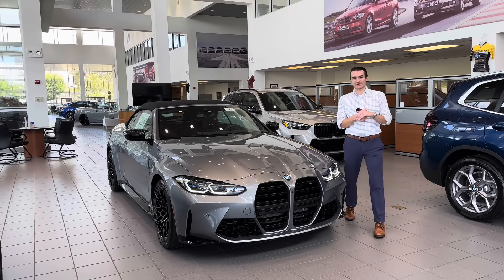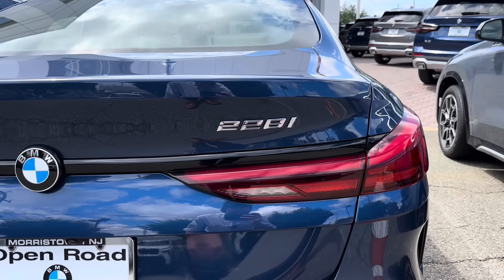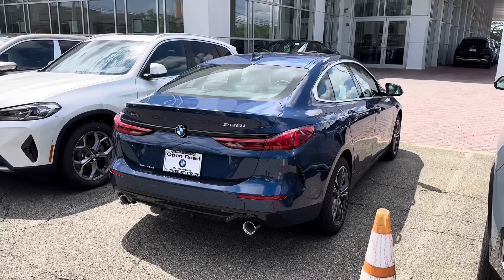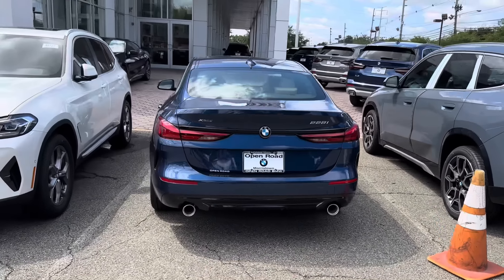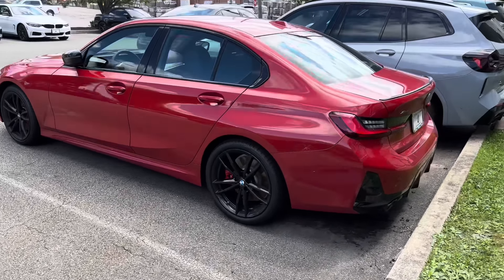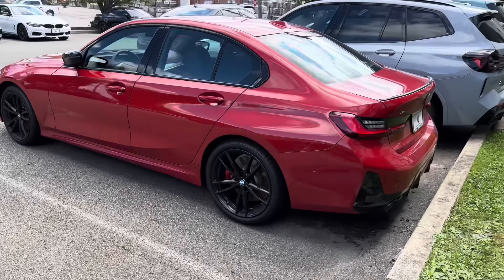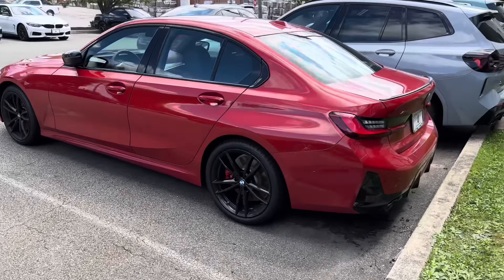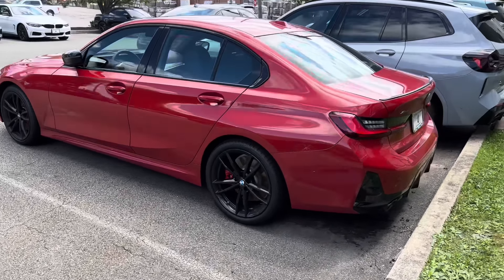BMW’s Badging and Model Lineup Explained! (What Do All The Numbers Mean?)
In today’s video, we’re explaining, in depth, BMW’s badging and model lineup organization! We’ll explain what all the numbers and letters on the back of a BMW mean, and how they represent the cars’ series and engine. This topic has been the source of many questions, both in our comments sections, and from clients in person, so hopefully this video will provide some clarity. For the best understanding of the topic, we of course recommend watching the whole video, but here is a brief summary that might help as a quick reference!

For the 228i xDrive Gran Coupé: the first “2” represents the series that the car belongs to. The “28” designates the engine size/output (2.0L 4-cyl, 228hp). The “i” represents gasoline direct injection. xDrive = all-wheel drive. Gran Coupé indicates that the car has 4 doors and a sloping roof line.

This “key” works for all non-SUV models, non-m and non EV models. The first number is the series, the next two indicate the engine, the “i” indicates gas power, and xDrive means all wheel drive. For SUV models, the model (equivalent to series) is designated by the number following the X (X3, X7). The engine designation comes after the word xDrive (or sDrive for RWD models). For example, X3 xDrive30i: “X3” is the model, “xDrive 30i” indicates all-wheel drive with a 2.0L 4-cyl engine w/ 248hp.

Importantly, all even-numbered series (2,4,6) are offered in different body styles (Coupé, Gran Coupé, and Convertible), whereas odd-numbered series (3,5,7) are one body style only (sedan). For SUVs, the even numbers (X4, X6) are the slope-back roof versions of the traditionally shaped SUVs that are named using the odd numbers that directly precedes it. For example, the X4 is the slope back roof version of the X3. The same applies to X5 and X6.

M Models come in two tiers: M Performance and M. M Performance cars are represented by the letter M followed by two or three numbers (M340i, X6 M60i). M cars are the highest performing cars that BMW makes, and these are badged with an M followed by only one number (M3, M8). In the case of SUVs, the M is followed by nothing (X4M, X5M).

Electric cars are badged with an “i” followed by the series (i7, i4, i5). They follow the exact same naming convention as the SUVs, just replace the “X” with an “i”.

Engine designations key is below:

28i = 2.0L I4 turbo (228-241 horsepower)
30i = 2.0L I4 turbo (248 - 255 horsepower)
M35i = 2.0L I4 turbo (302-313 horsepower)
40i = 3.0L I6 turbo (375 horsepower)
M40i = 3.0L I6 turbo (382 horsepower)
60i = 4.4L V8 twin-turbo (536 horsepower)
M60i = 4.4L V8 twin-turbo (523 horsepower)

M2/3/4 = 3.0L I6 twin turbo (473-503 horsepower)
M5/6/8 = 4.4L V8 twin turbo (600-617 horsepower)